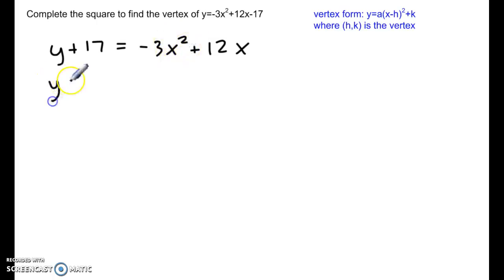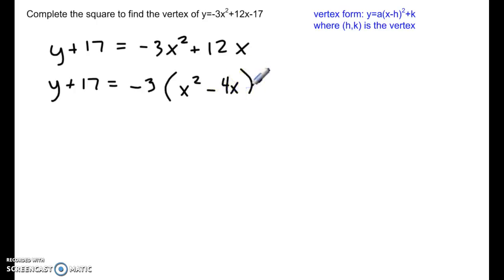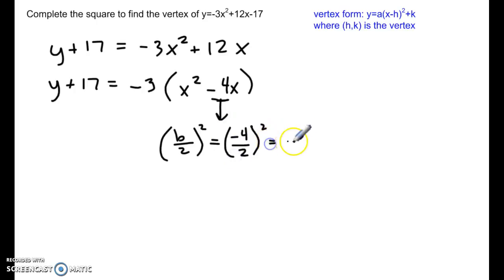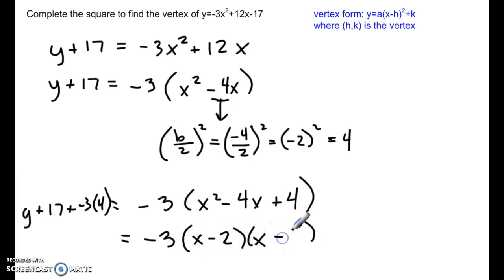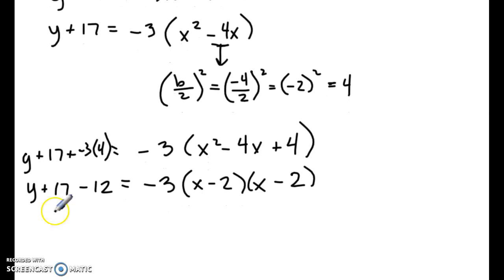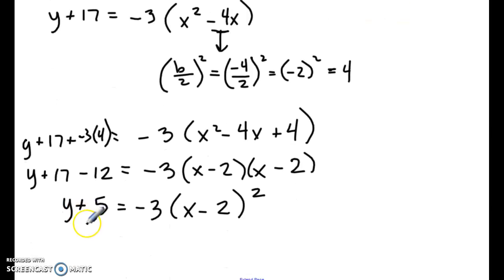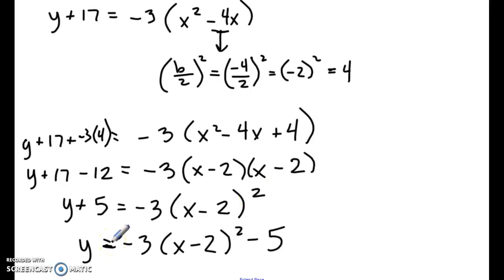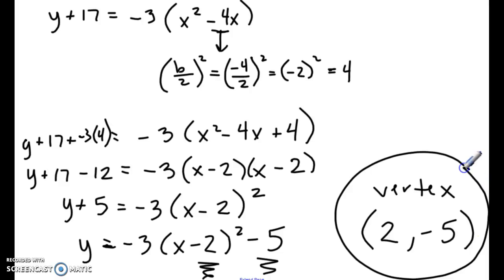Complete the Square to find the Vertex